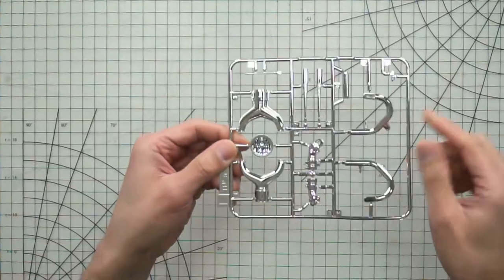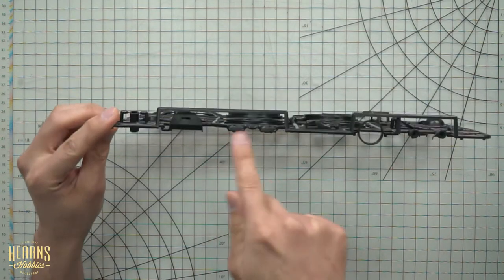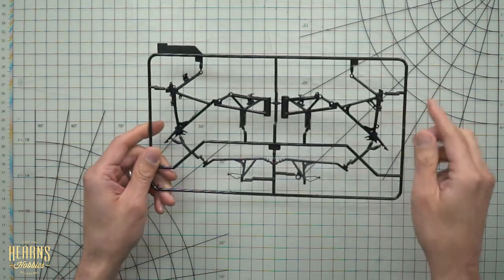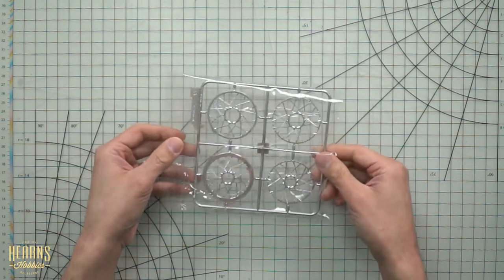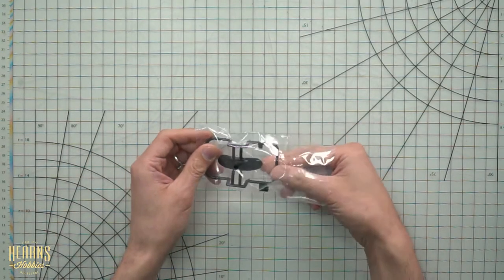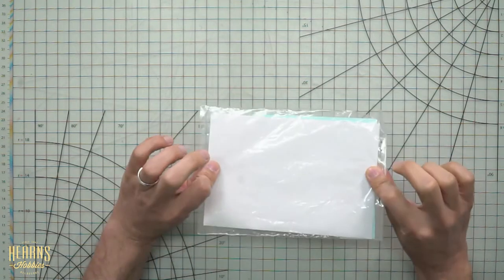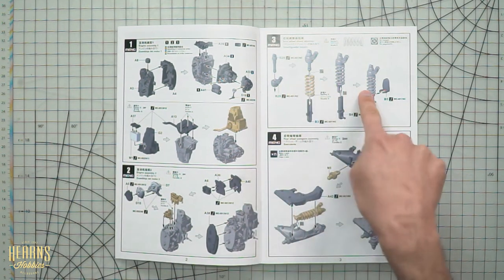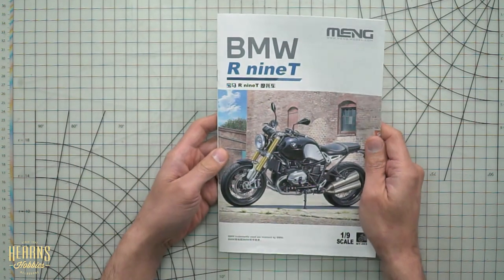Meng Models | 1/9 BMW R NineT Motocycle Plastic Kit Unboxing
BJ has a detailed look at the beautiful new Meng kit of the BMW T NineT in 1/9 scale.
This is a multi-media kit incorporating plastic, rubber, photo-etched stainless steel and cast alloy parts.
The model features working suspension with much of the construction held together with tiny screws.
The plastic parts boast detail provided from the use of complicated slide molds.

The BMW R nineT. The classic roadster embodies the passion and innovation of over 90 years of motorcycle design, with high-quality materials and careful workmanship in the smallest detail. Its iconic boxer engine now blends in even better with the original proportions. And lets you power over the asphalt with its improved torque curve. Countless individualisation options mean no limits when it comes to your self-realisation. Become part of the Soulfuel community and show who you really are with your R nineT.